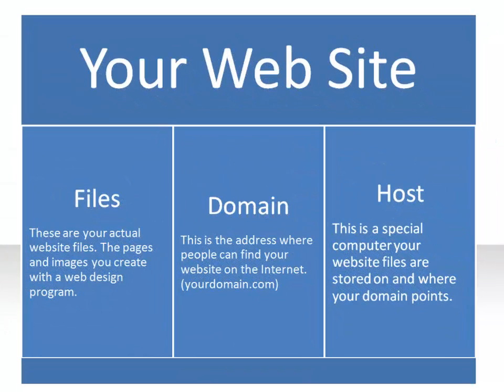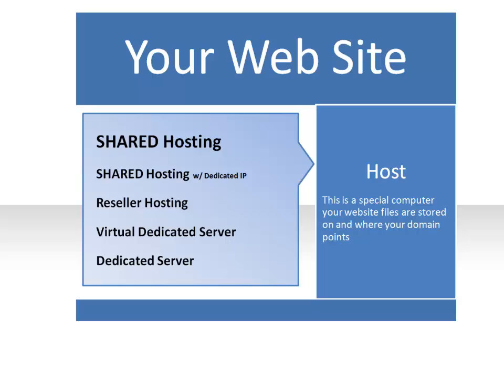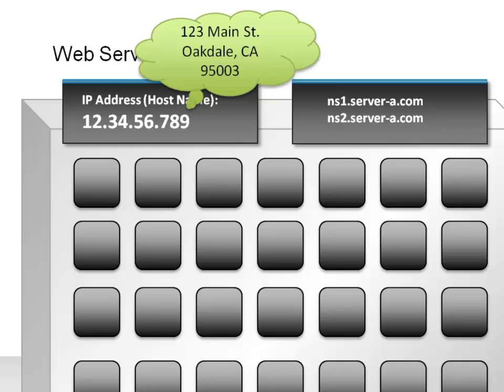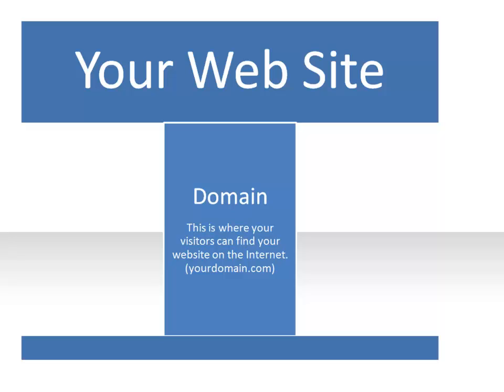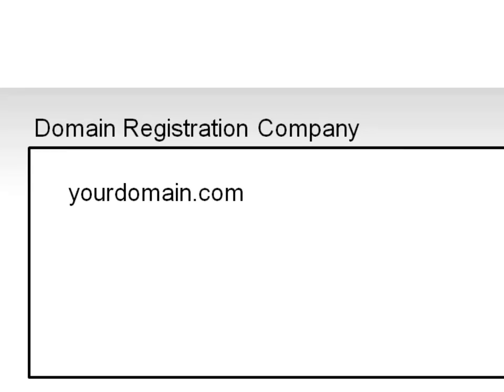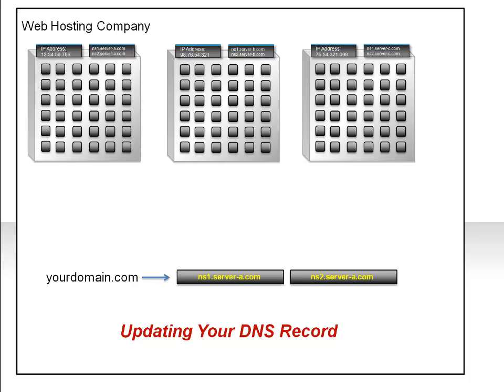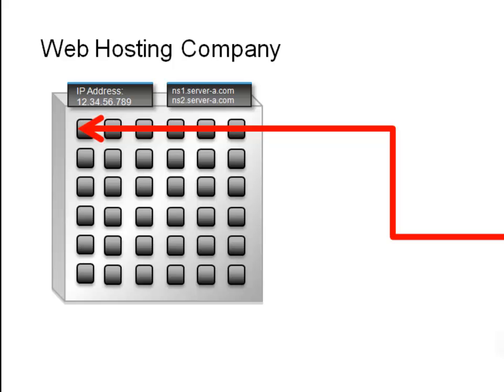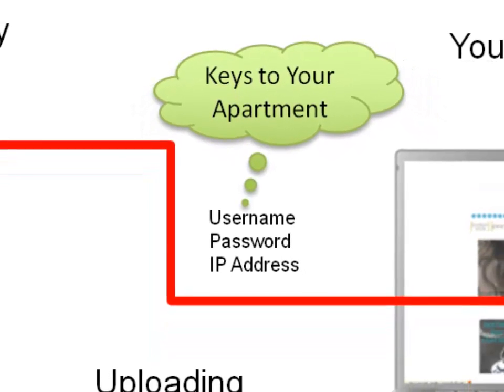BlackWire Hosting - How Web Hosting, Domains and Websites Connect